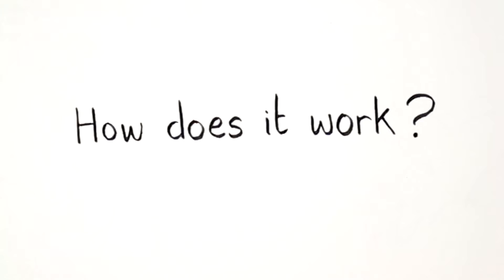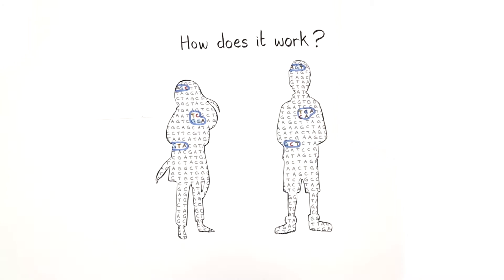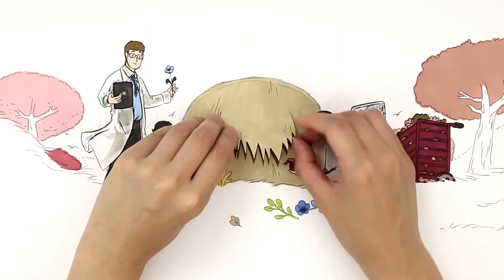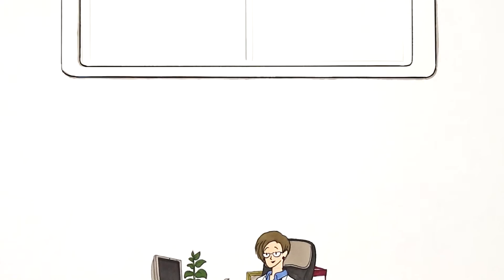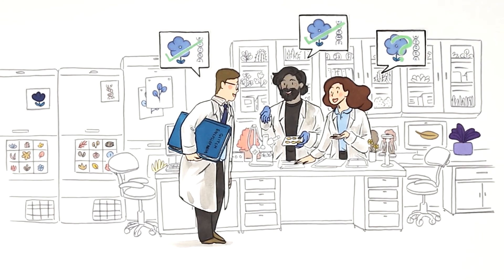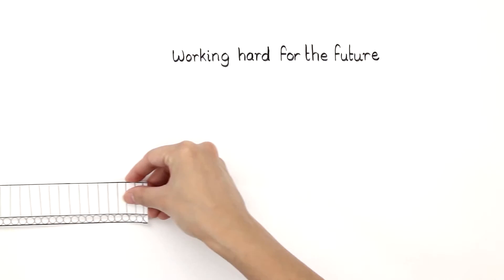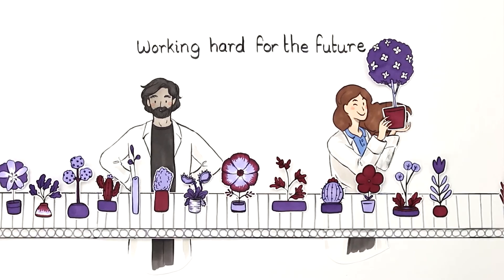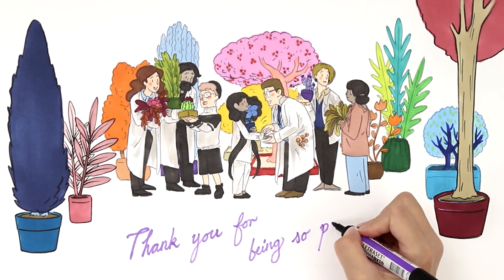The 100,000 Genomes Project - How We Get Results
This animation explains how we analyse genomes in the 100,000 Genomes Project and arrive at diagnoses and results for rare disease patients.
It is voiced by Dr Richard Scott, Clinical Lead for Rare Disease at Genomics England.